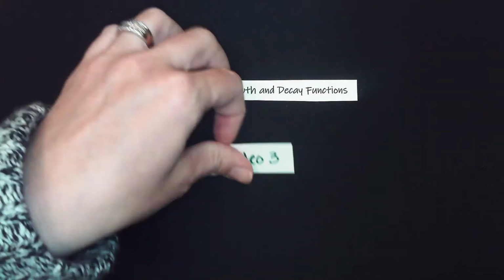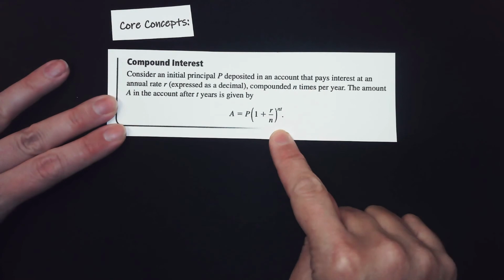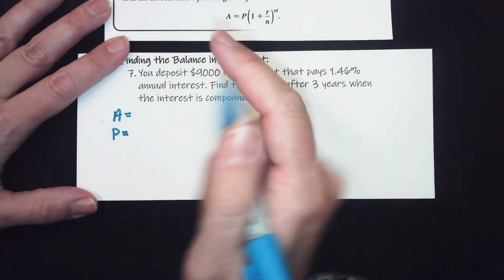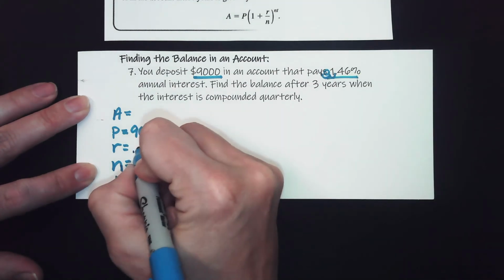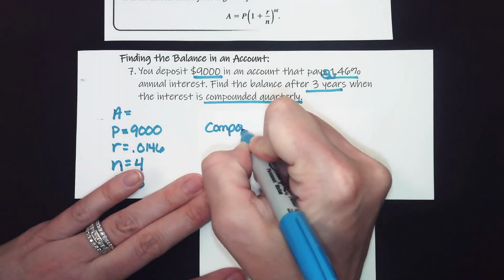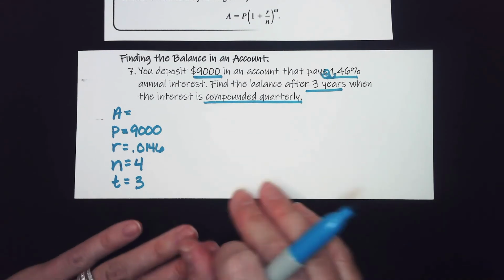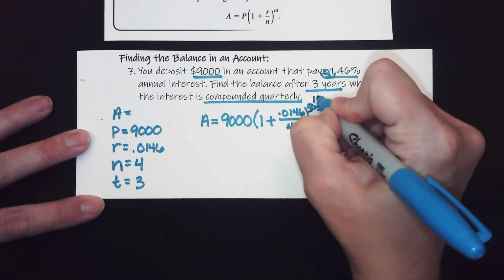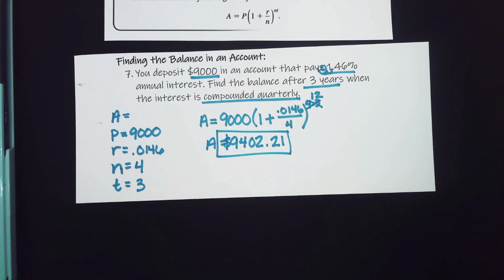6.1: Compound interest (video 3)